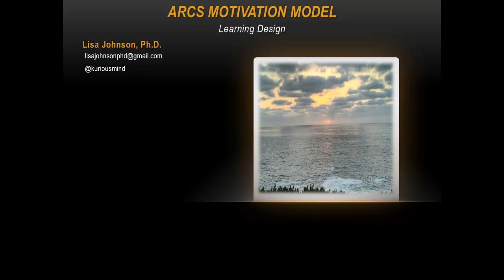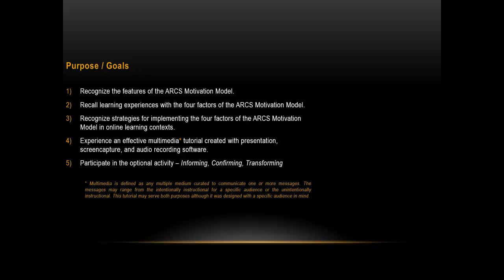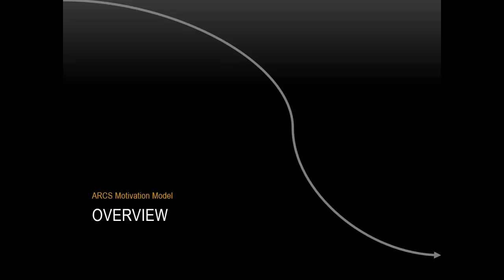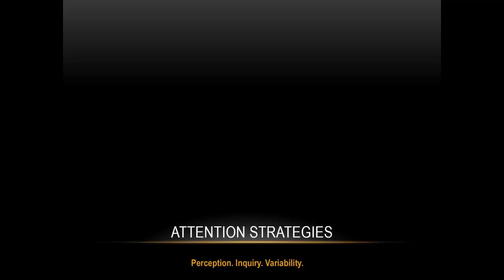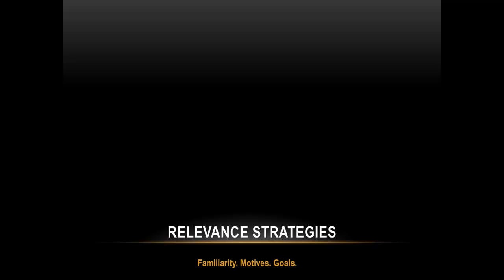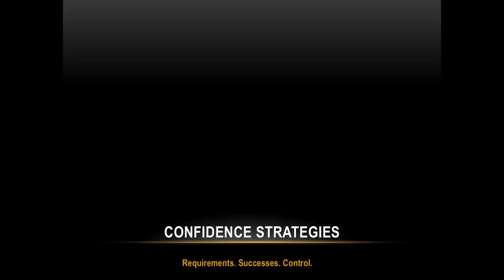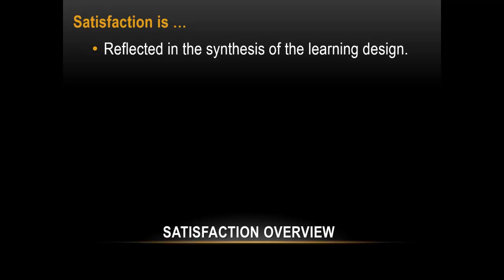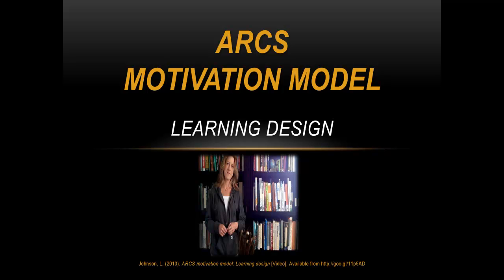ARCS Motivation Model - Learning Design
This is a tutorial created to describe the ARCS Motivation Model. It includes Informing, Confirming, and Transforming activities for learning design scholars, practitioners, and learners... really, anyone interested! Upon request, Dr. Keller was gracious in feedback and below are some of his thoughts (Oct 2013):

"...I thought the Informing /Confirming /Transforming segment was very clever. It is almost always a huge challenge to move from supporting the initial acquisition of knowledge and skills to their transfer and application in a context of work. The theories and empirical evidence have been there for many, many years ranging from Osgood's plane of transfer and Traver's section in his learning theory book to the restatements of these principles by the constructivists using the new metaphor of "authentic," [. ] but the implementation of these principles in instructional designs is often lacking. I think your strategy for describing this process is interesting and may very well assist this process. [...] Your presentation has nice graphics and provides a very good overview of the categories and subcategories of the ARCS model! [...] For a complete, in-depth, explanation of the ARCS model and how to apply it, see Keller, J.M. (2010). Motivational Design for Learning and Performance: The ARCS Model Approach. Springer." (Personal Correspondence, October 2013)